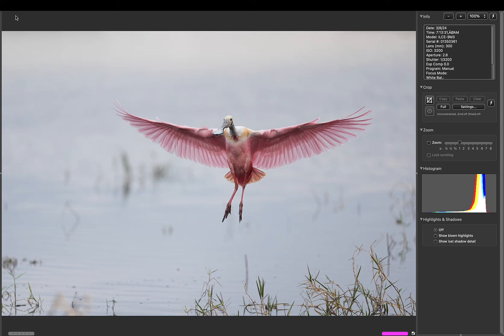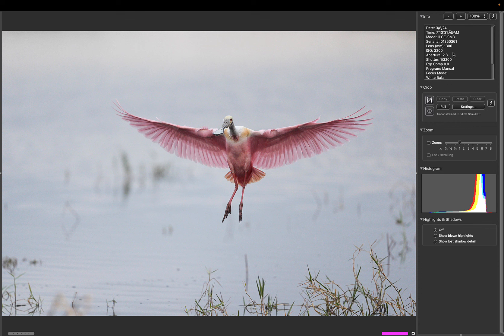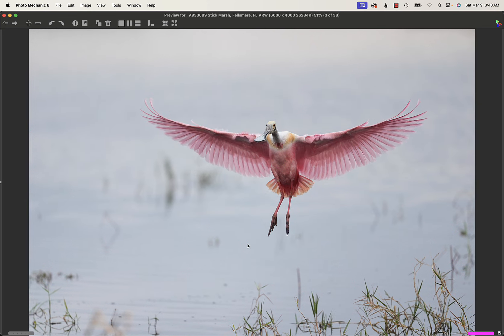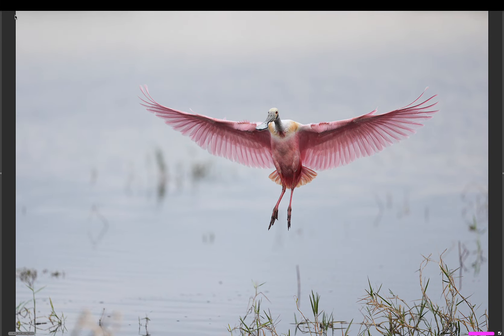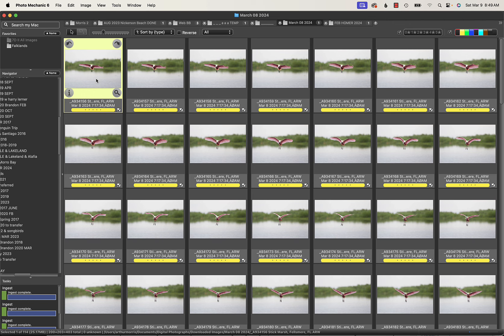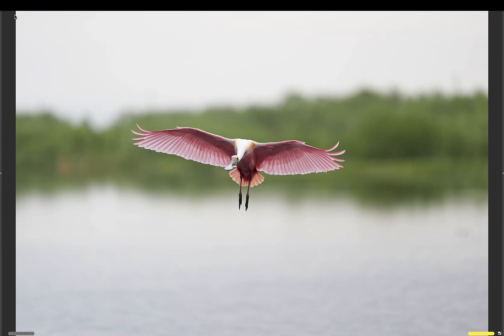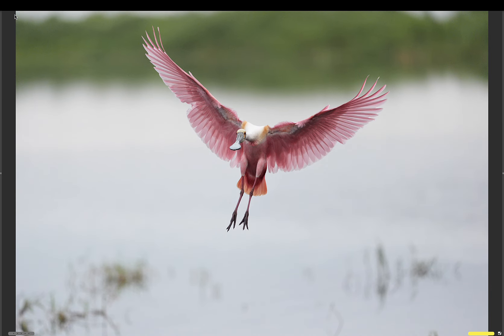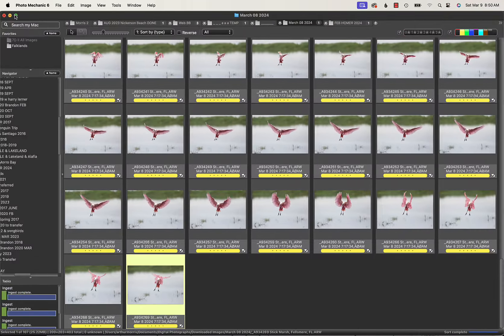Sony a9 iii Spoonbill Flight Movies! With Arthur Morris/BIRDS AS ART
I was hoping not to like the Sony a9 iii.  Watch the video and read the blog post
 to see how that turned out.

with love, artie

ps: the Sony 300mm f/2.8 GM lens is equally amazing; together, they will change bird photography.